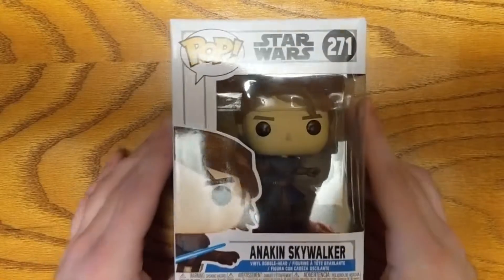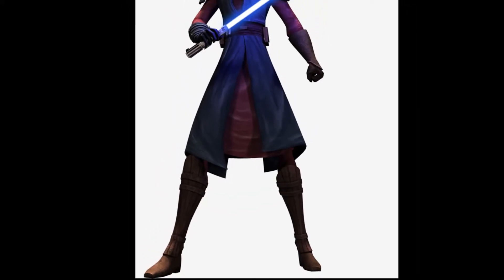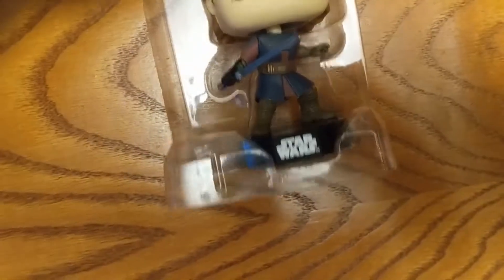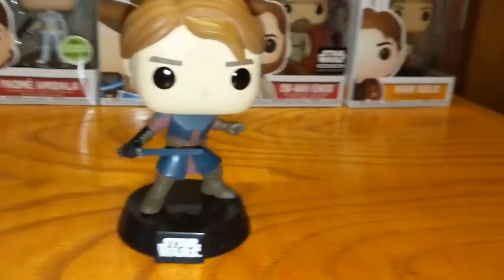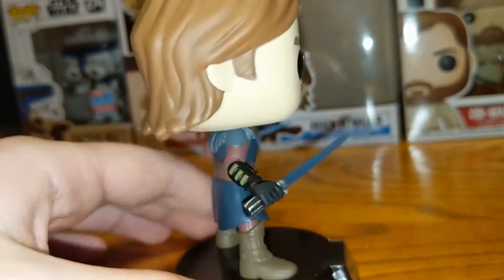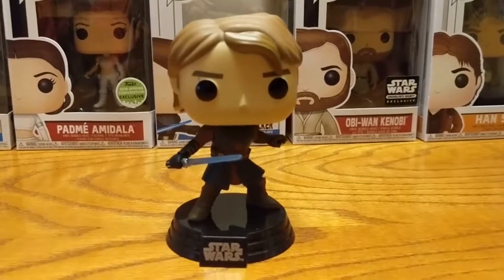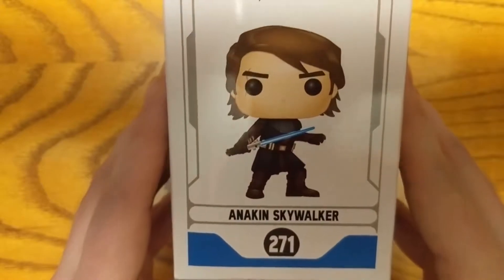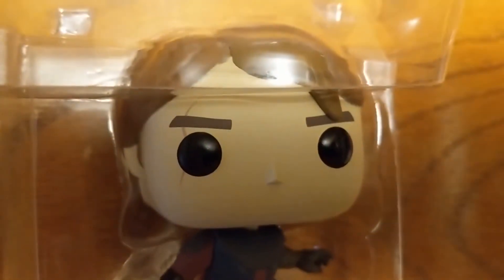Anakin Skywalker Star Wars Clone Wars Funko Pop Review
Anakin Skywalker: Chosen One, Hero of the Clone Wars, Dark Lord of the Sith, Funko Pop. I love this one. I was really annoyed that they had done the Phantom Menace one, but never any version of him from the Clone Wars or even Revenge of the Sith. However, with the Disney revival of Star Wars the Clone Wars, which is happening soon, the show has received a line of Funko Pops. Anakin is one of my favorite and I'm happy to be reviewing it for the channel!